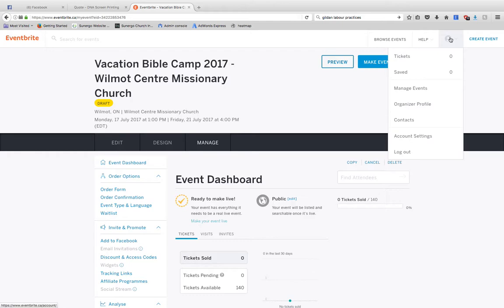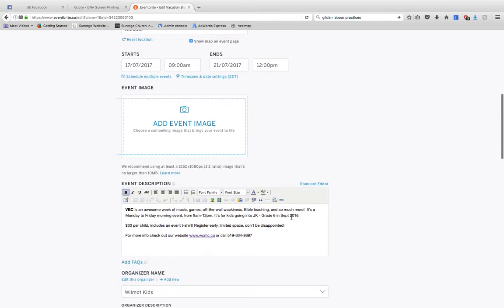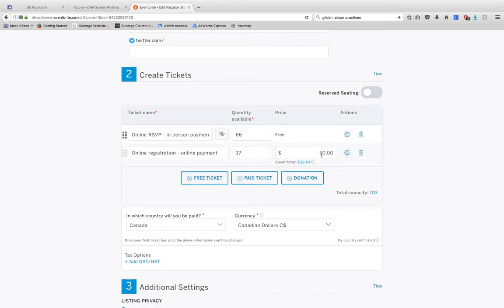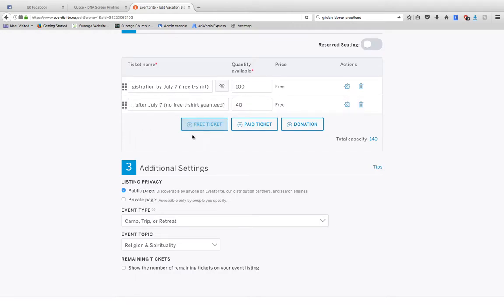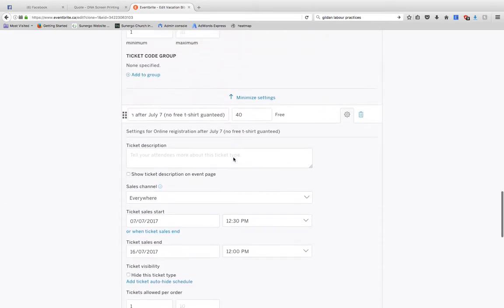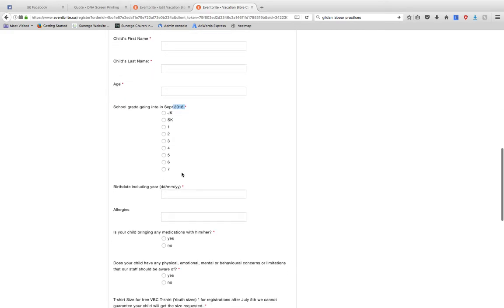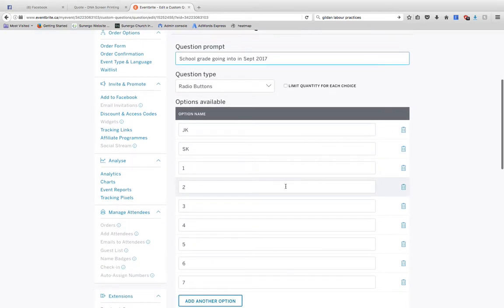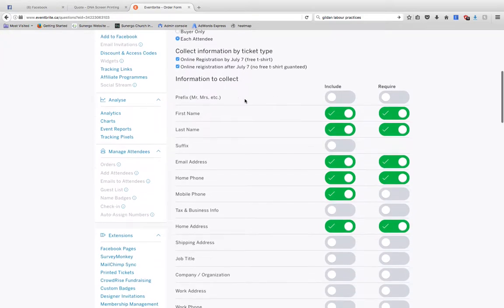Duplicating Events in Eventbrite